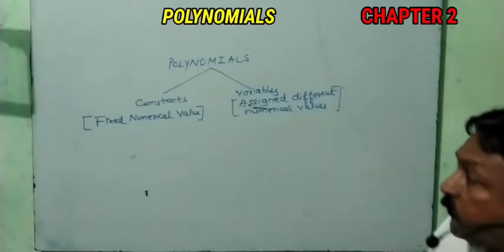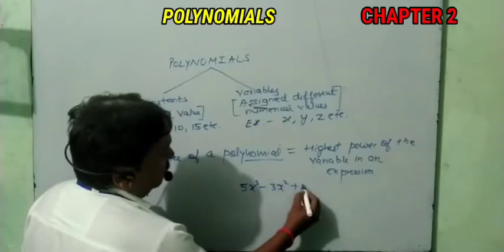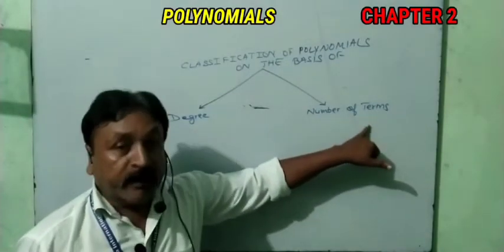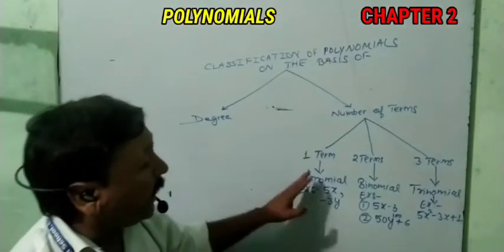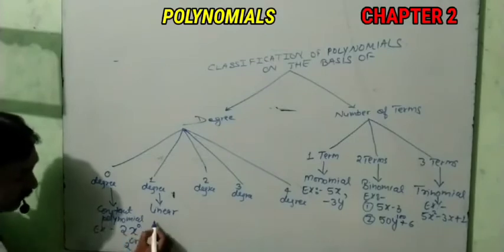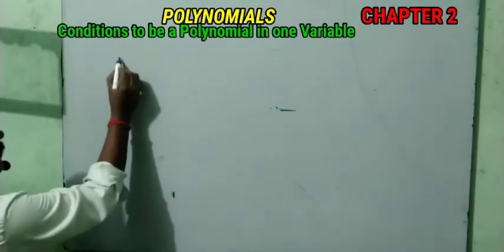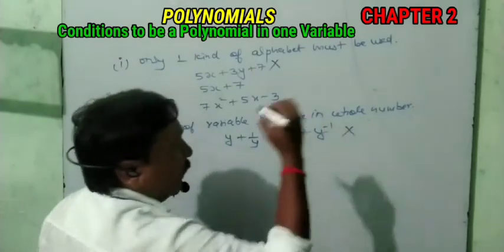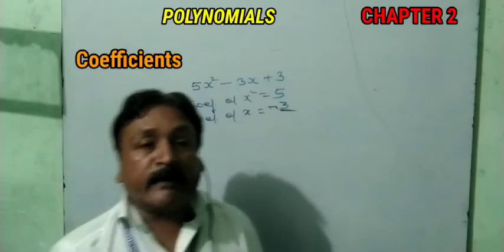IX Mathematics : Polynomials (Part1) by City Coaching Centre ,Etah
IX Mathematics : Polynomials (Part1) by City Coaching Centre ,Etah.Explanation of concept for solving Exercise 2.1